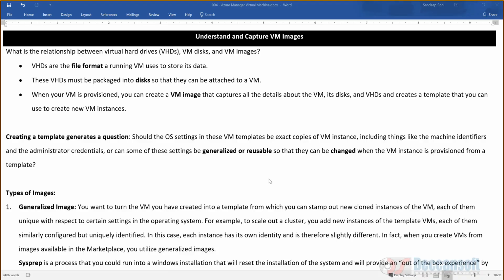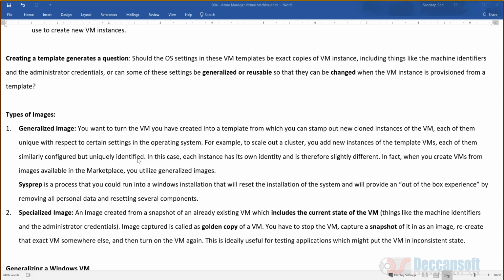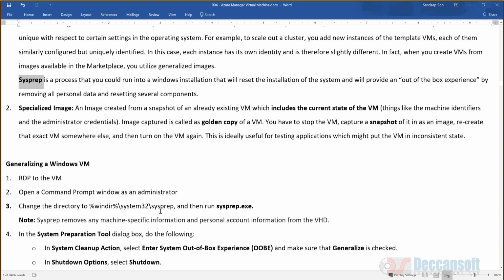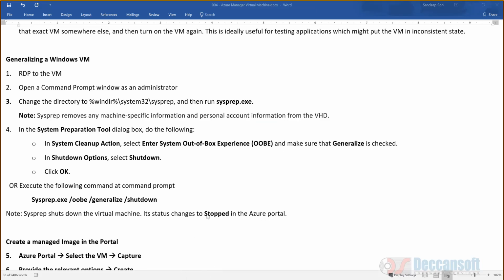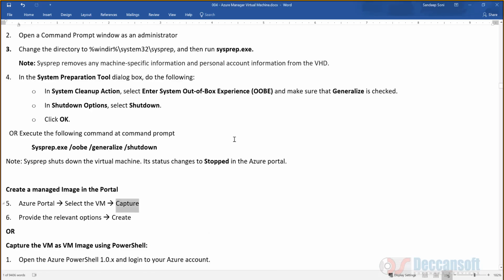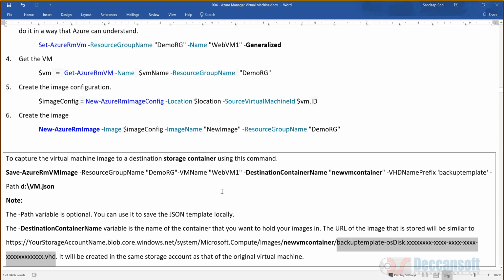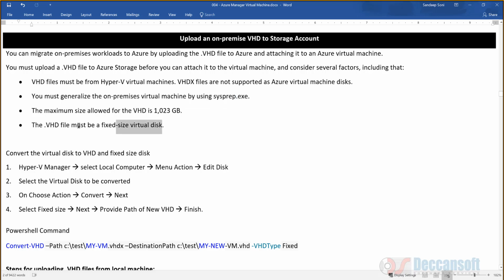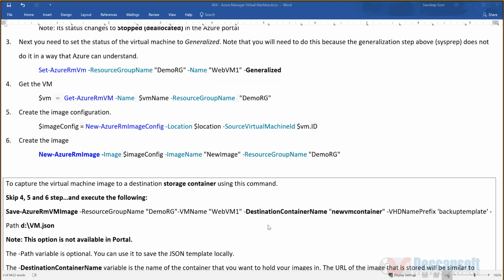4 Capturing VM Image